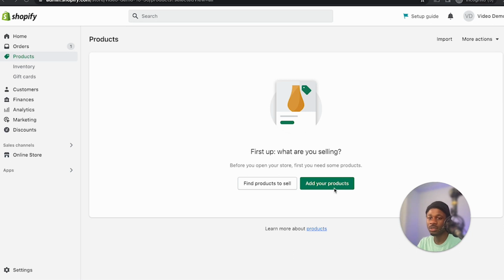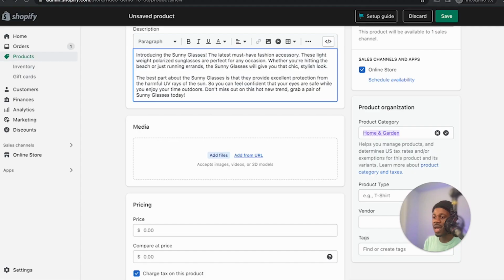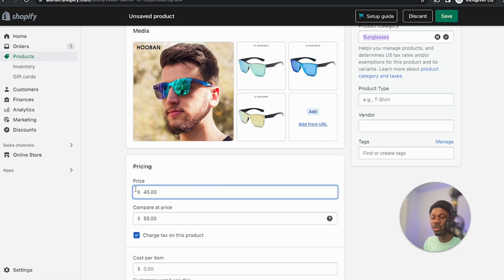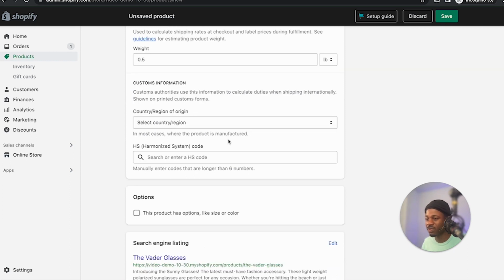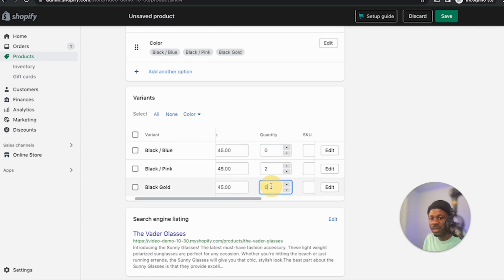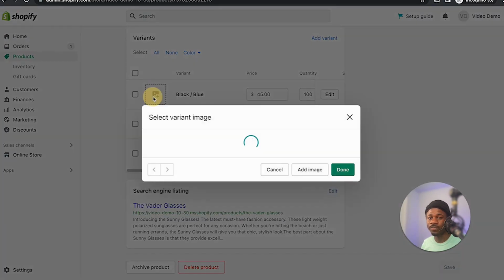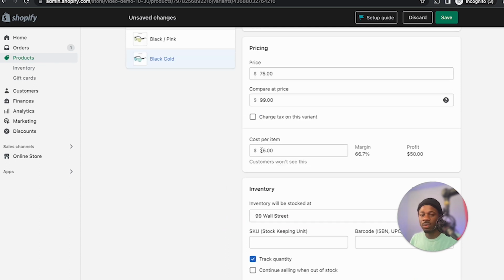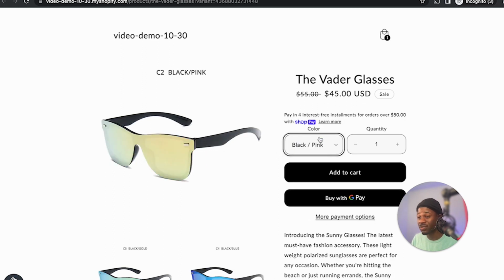How to Add Products to Shopify the RIGHT Way in 2023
In this quick and easy video tutorial, learn how to add products to Shopify - the ecommerce platform for entrepreneurs. Whether you're starting your own online store or just want to add some products to an existing website, this guide will show you how it's done in minutes.